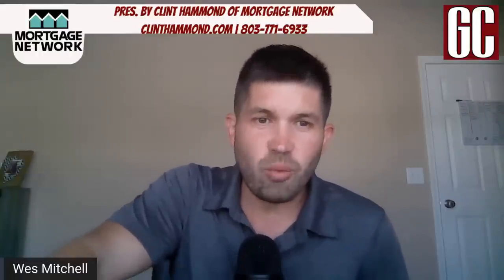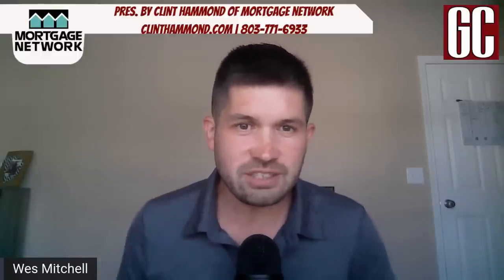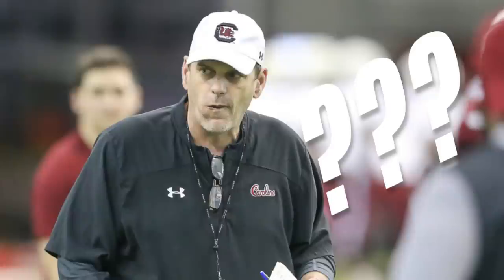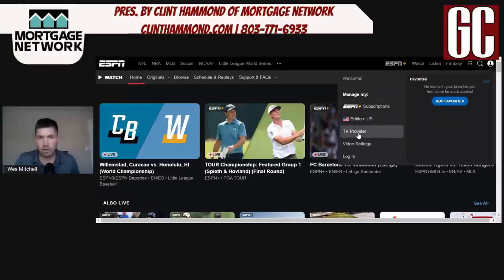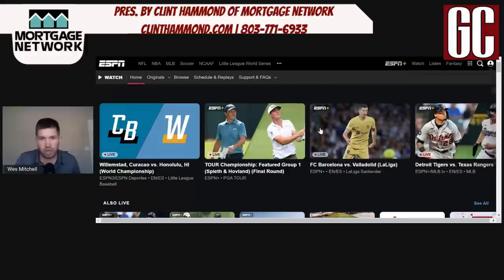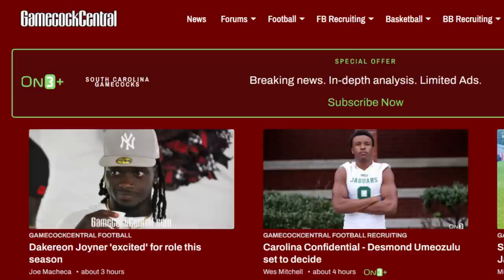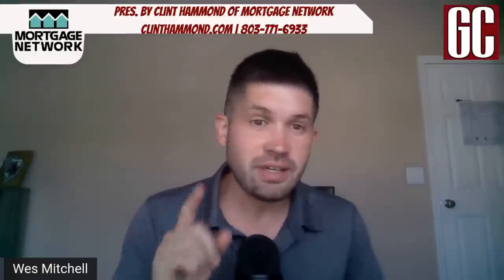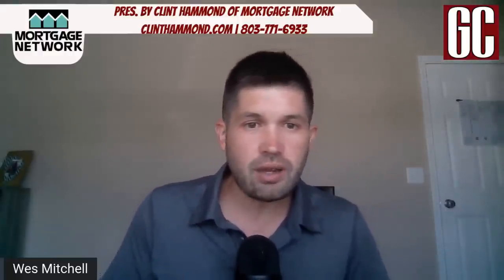How to watch South Carolina vs. Georgia State football game | What channel is the game on?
What channel is the South Carolina vs. Georgia State football game on TV? And how can I watch/stream the Gamecocks vs. Panthers? Gamecock Central is tackling this massive question and perhaps saving you a little money in the process.

👉 The best Gamecock sports and recruiting coverage is found at GamecockCentral.com.